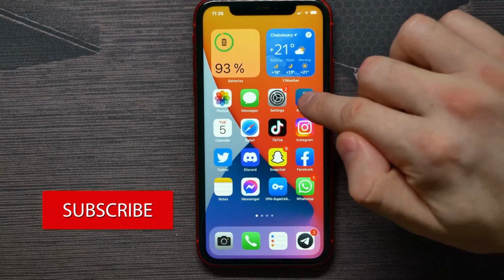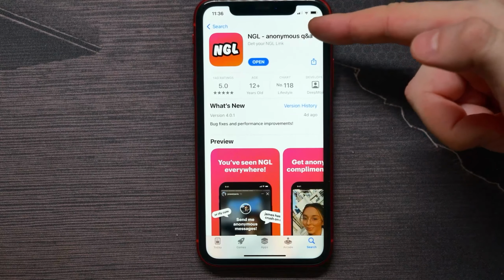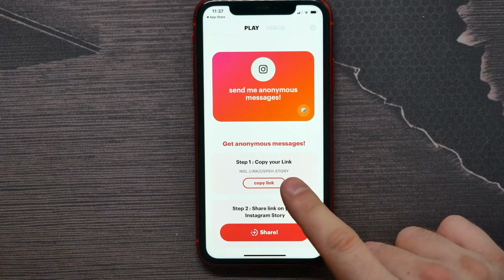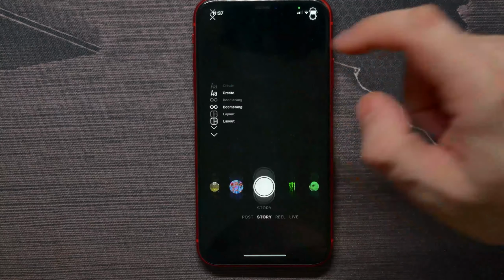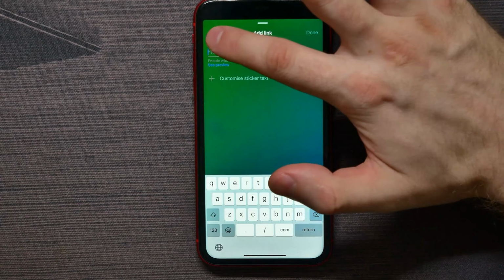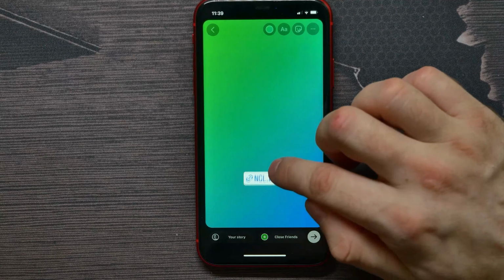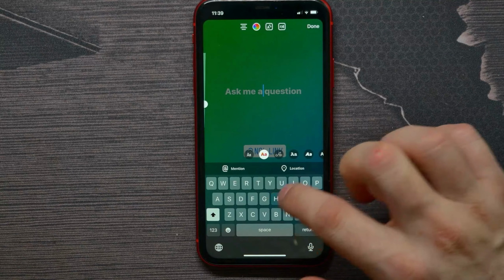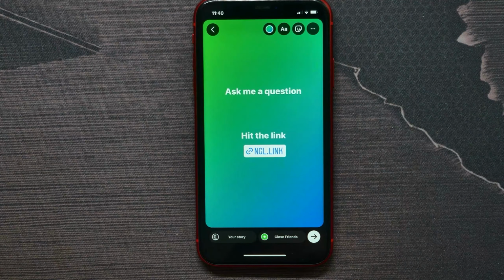How to get Anonymous Question on Instagram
In this video i show simple way How to get Anonymous Question on Instagram